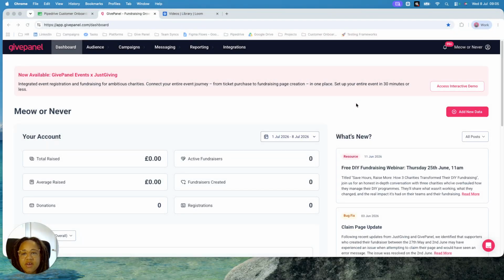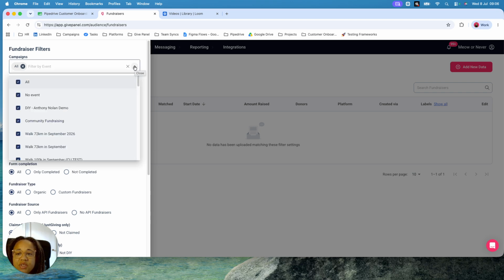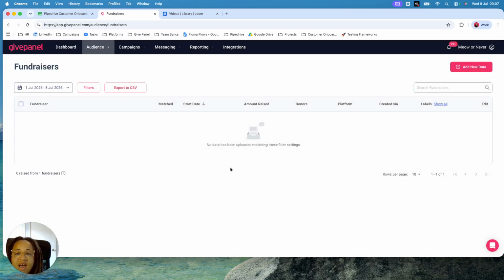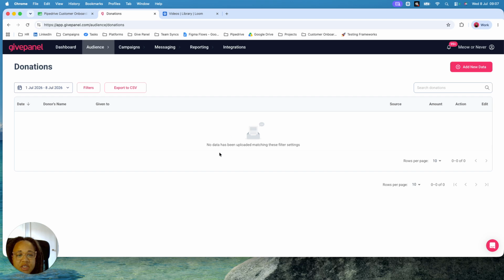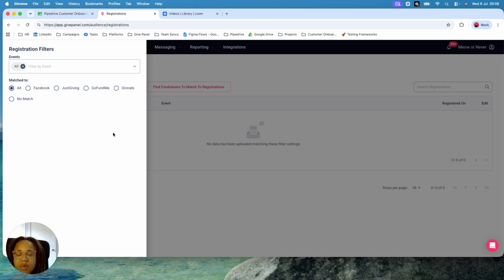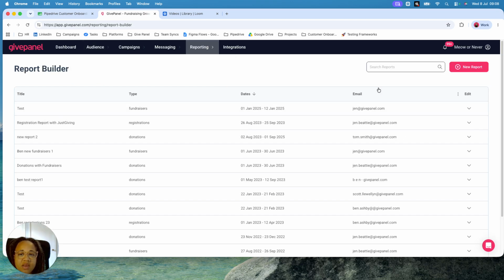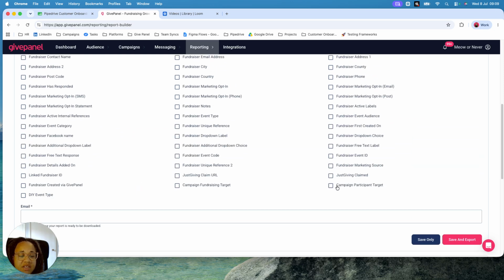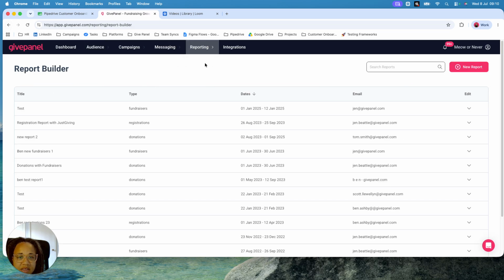Reporting and Exporting Data for GivePanel Campaigns & DIY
In this video, we explore the comprehensive reporting functionality available for your DIY and virtual challenges within GivePanel. You will learn how to filter specific data sets using the Audience tab and how to create bespoke, reusable reports using the Report Builder.

Method 1: The Audience Tab The Audience tab allows you to view and filter three main data categories:

Fundraisers: Apply filters to view fundraisers by specific date ranges, campaigns, or platforms. You can also filter based on donations received, registration matches, fundraiser types, or specific internal labels.

Registrations: Filter registrations by the date they were created, the specific campaign they belong to, or whether they have been successfully matched to a fundraiser.

Exporting: Once you have applied your desired filters in any of these views, you can simply click "Export to CSV" to download the data for manipulation in Excel or for uploading to your CRM.

Method 2: The Report Builder For more granular control, the Report Builder allows you to create customised data templates:

Navigate to Reporting -) Report Builder and click New Report.

Assign a title and define a specific start and end date for your report.

Select your "Report Type" (Donations, Fundraisers, or Registrations), which will dynamically update the available data fields below.

Check or uncheck specific fields to tailor the report exactly to your specific CRM import requirements.

Click Save and Export to run the report immediately, or Save Only to keep the template on file so your data team can easily run the exact same report on a regular basis.